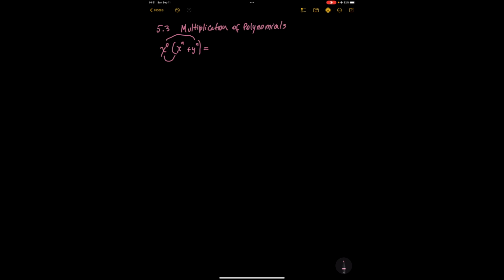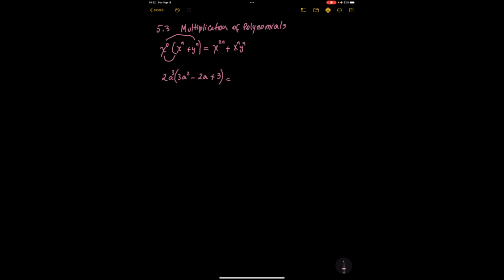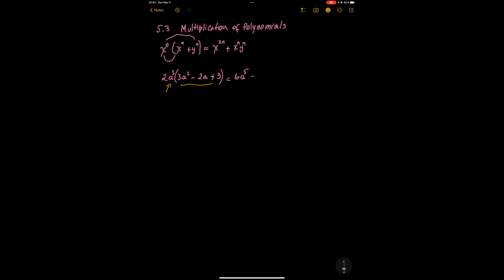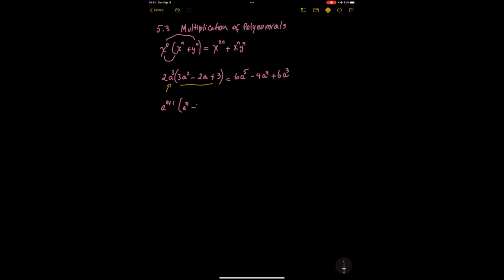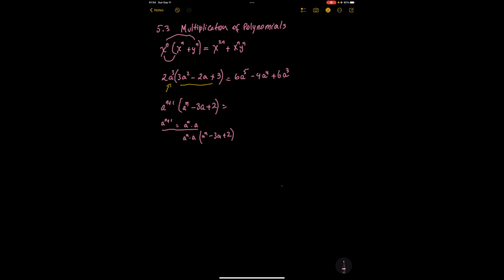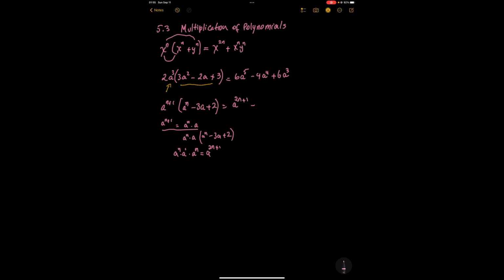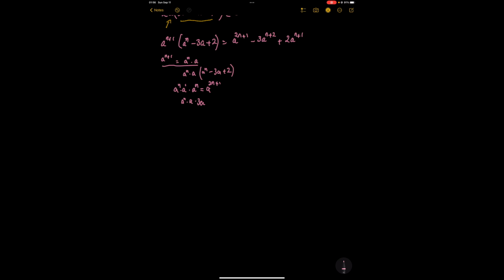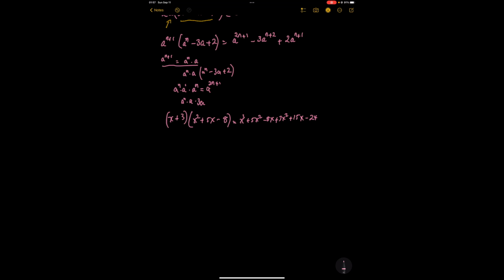How to Multiply Polynomials